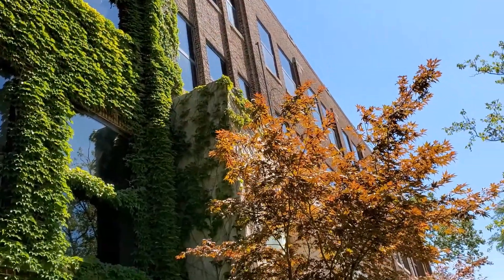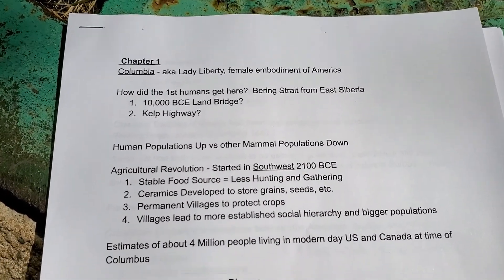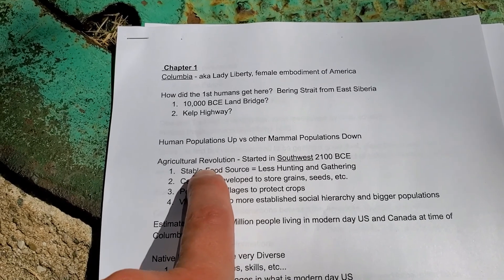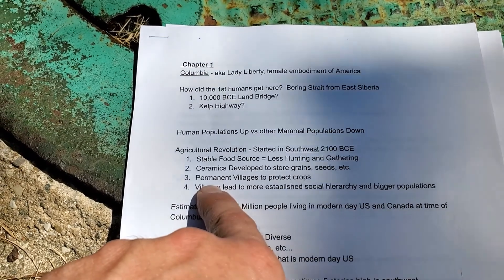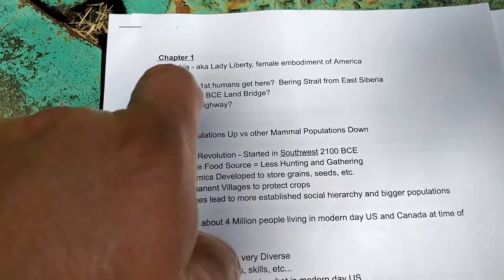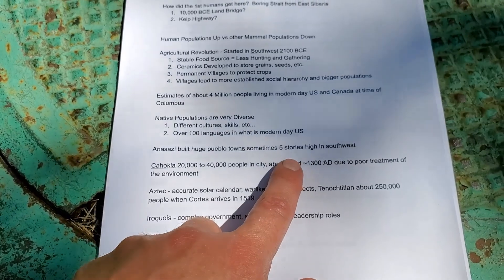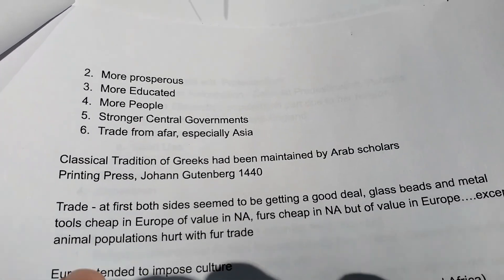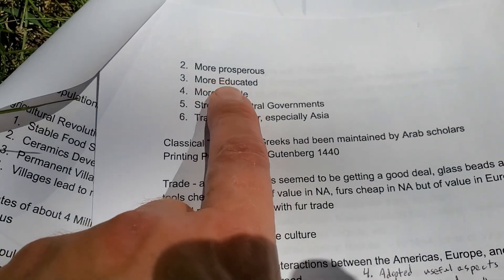Chp1 Lecture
Here is a lecture covering some of the things happening in Chp. 1 of the America Past and Present Textbook